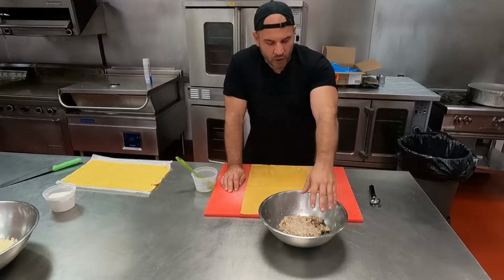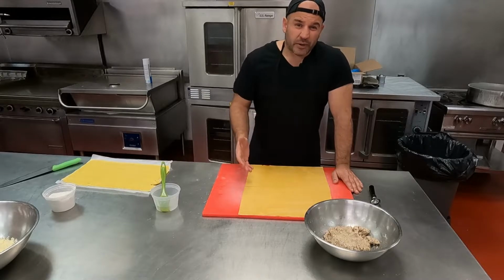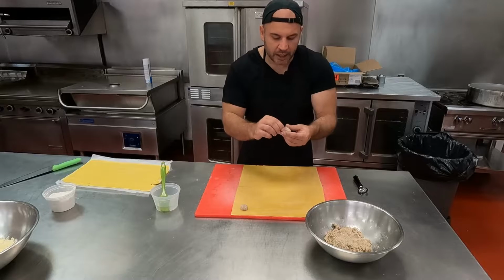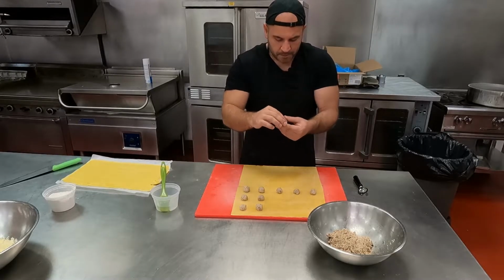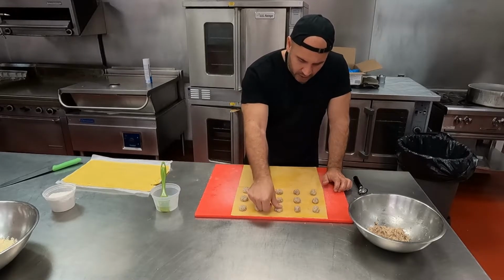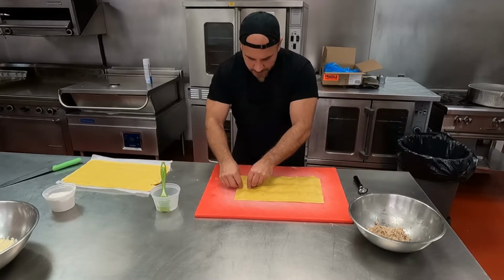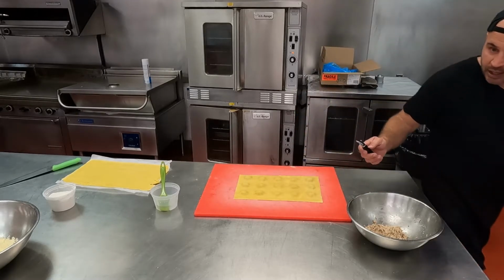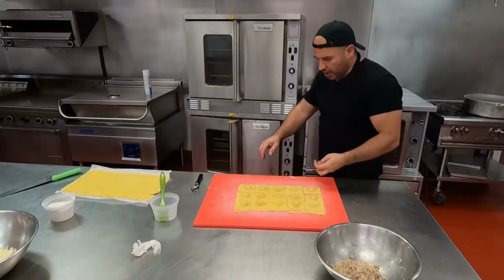Making Lamb & Herb Ravioli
Our new cooking segment, starring "The Angry Italian" Chef!  In a previous episode, we showed how to make fresh pasta at home, step by step, in collaboration with @yegcookingclasses and @Sorrentinos.  We break down everything you need to know about using these fresh pasta skills to create jumbo ravioli at home, stuffed with lamb and herbs.

Attention Canadian Musicians!  If you want your music on our videos, send your tracks to us at . We want to promote local artists and give them exposure!